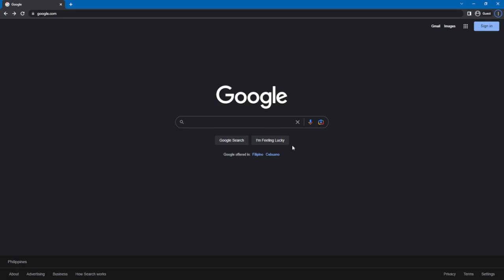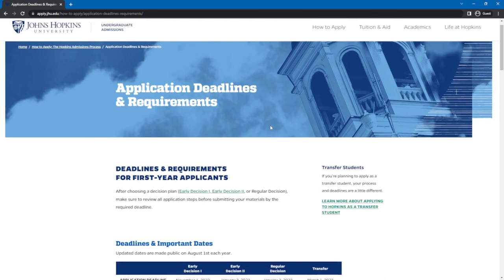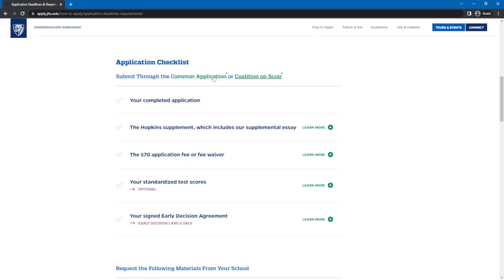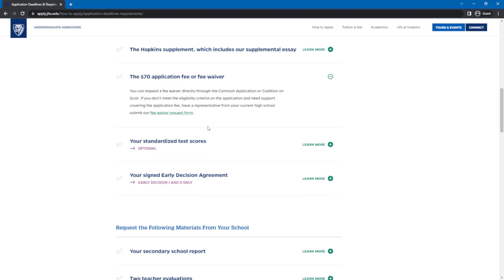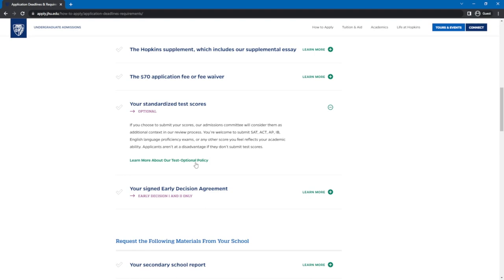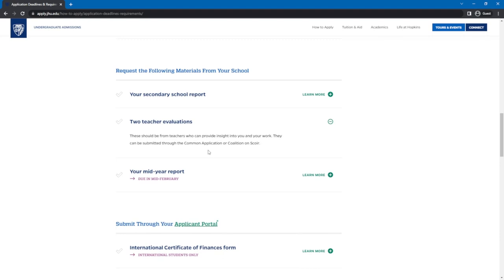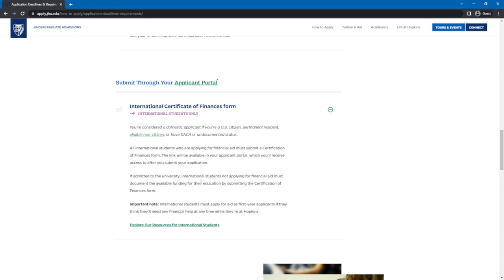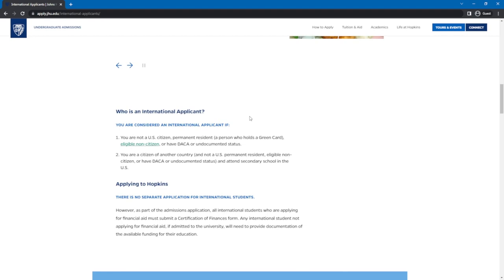Johns Hopkins University Application Procedure for Undergraduate International Students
In this video, we aim to introduce international students on how to afford one of the top research universities in the world, Johns Hopkins University.

Johns Hopkins University is one of the best universities in the world that teach Public Health. It is 25th in the QS World Ranking and accepts students from all over the globe!

If you are interested in applying, make sure to note the complete application procedure as well as the application deadlines, entry restrictions, and more!

g.w.c. whiting school of engineering